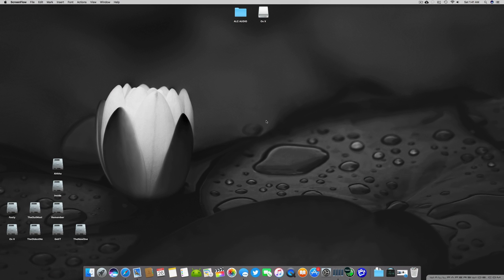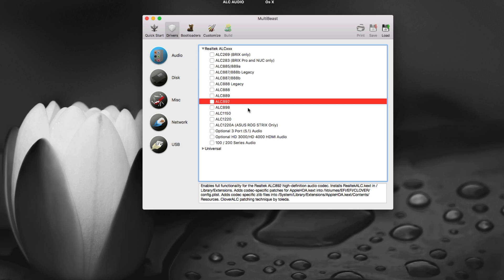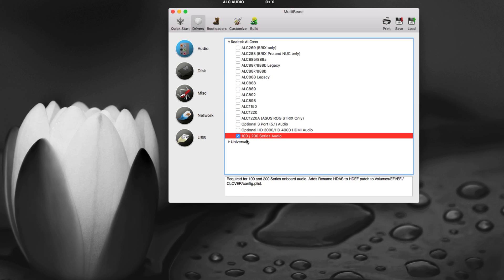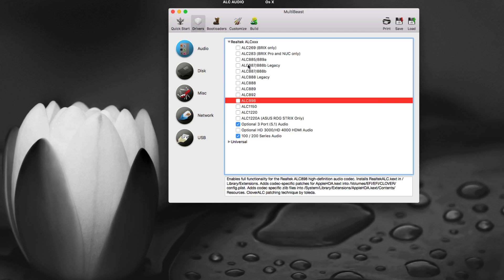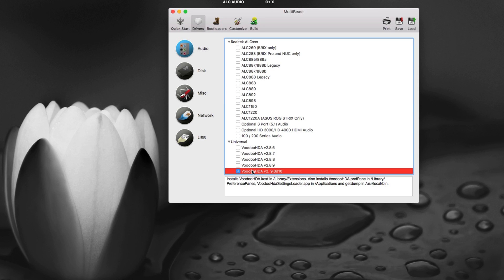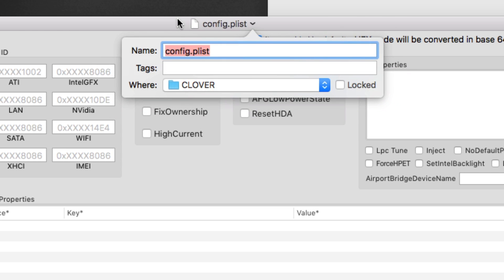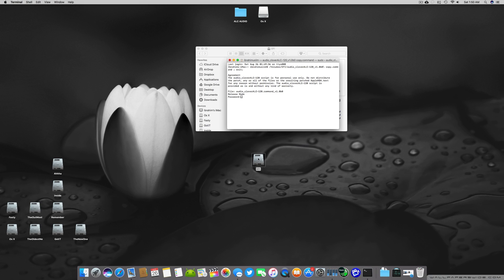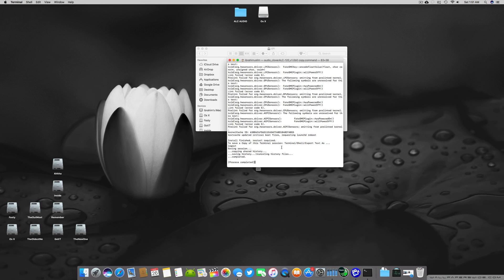Hackintosh Audio Fix For All Versions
This is the video for all of your ALC AUDIO FIX for
LAPTOP AND PC Hackintosh